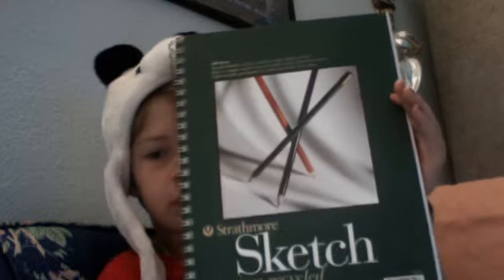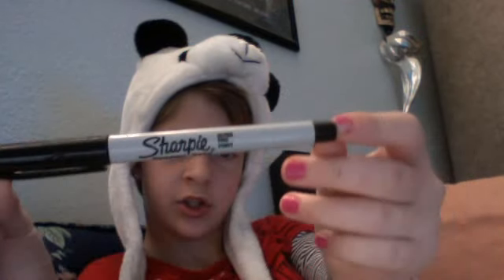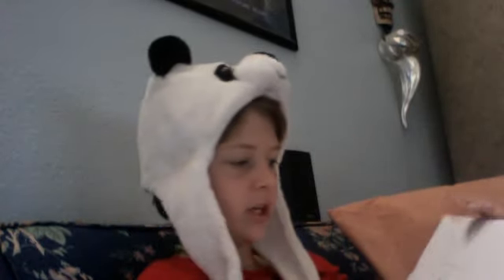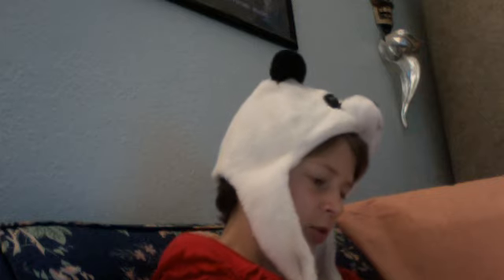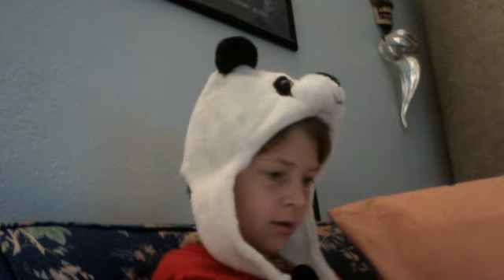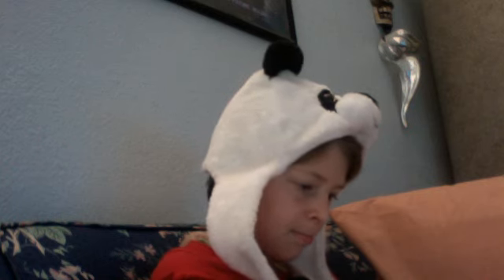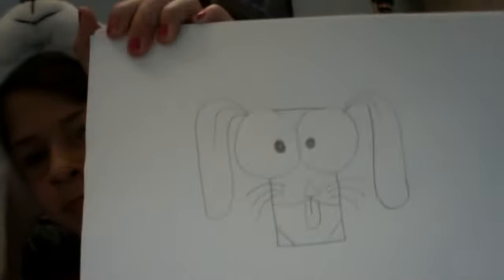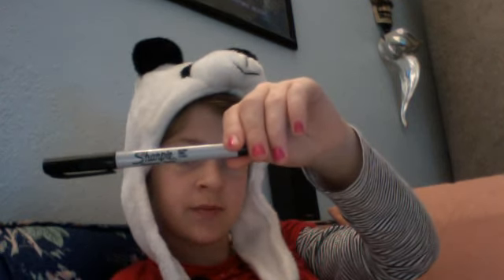How to draw a dog face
THERE IS NOTHING WRONG WITH BEING LESBIAN BI OR GAY! THIS VIDEO WAS NOT MEANT TO OFFEND ANY ONE OF ANY SEXUALITY!